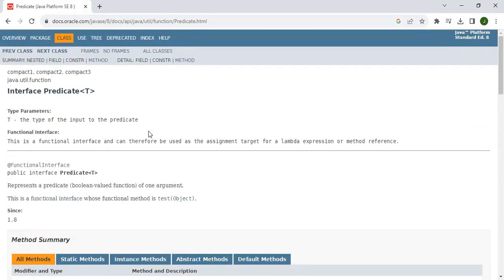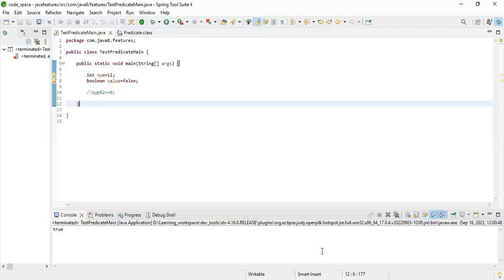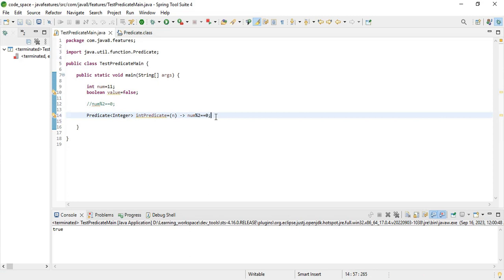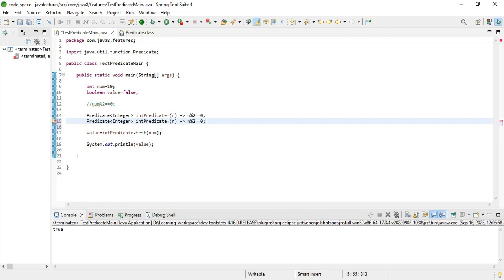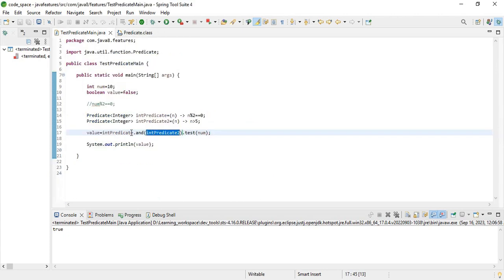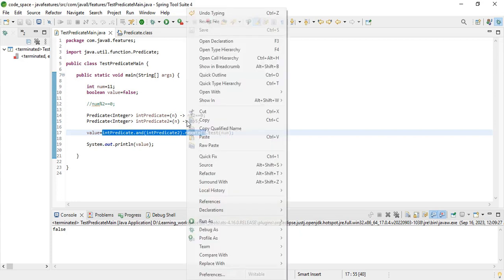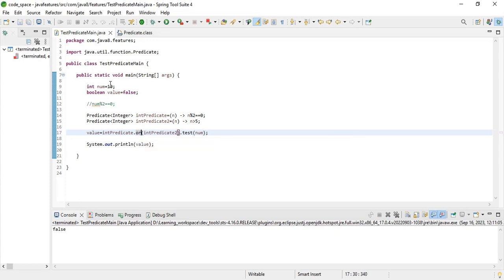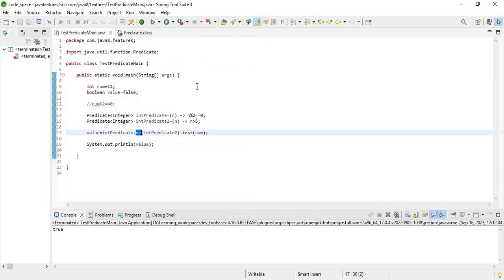Java Predicate Explained: A Beginner's Guide to Functional Programming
🌟 Introduction to Predicates in Java
🧩 Understanding the Predicate Interface
🛠️ Creating Predicates with Lambda Expressions
🔄 Composing Predicates: Combining Conditions